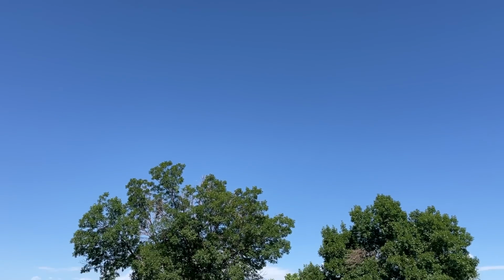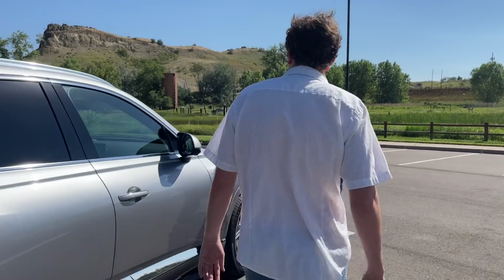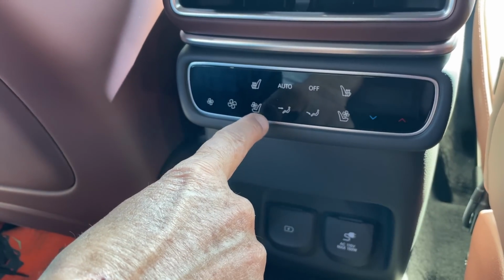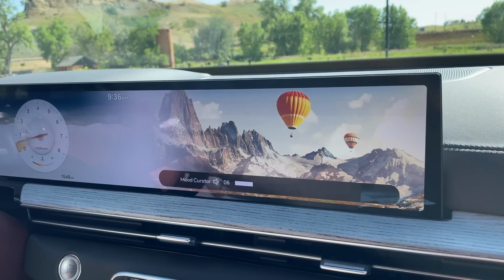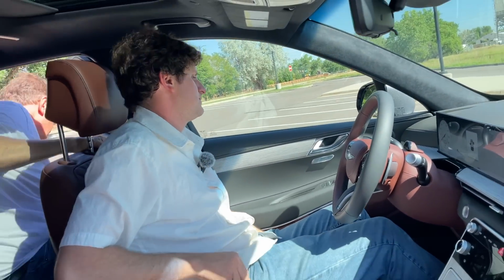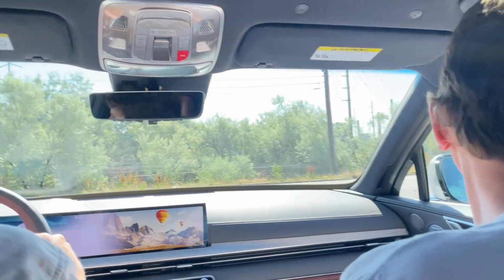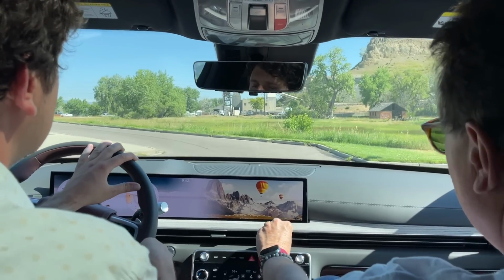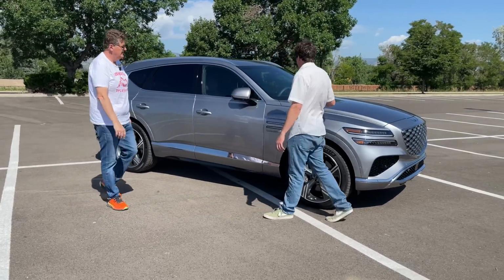The 2025 Genesis GV80 Offers Up Bentley Luxury At A BARGAIN Price!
One of the strongest points of Genesis' luxury brand is its value proposition, bringing a host of features and high-end touches without the painful six-figure price tag. The latest Genesis GV80 makes that case with an exclamation point, as Roman and Tommy cover in this review!